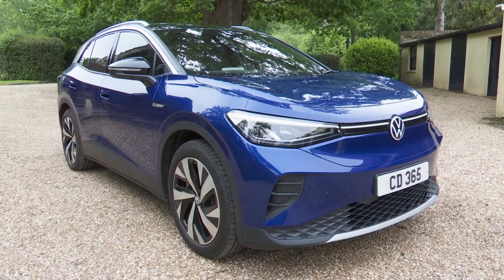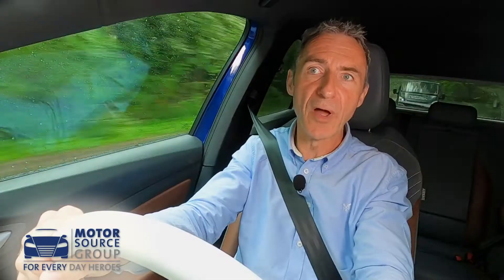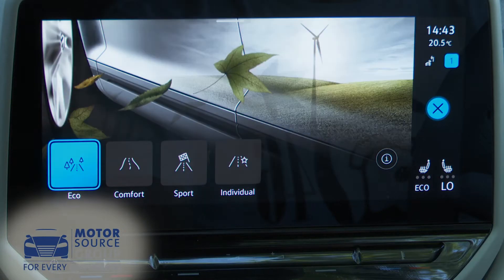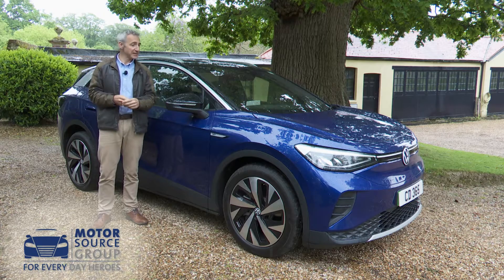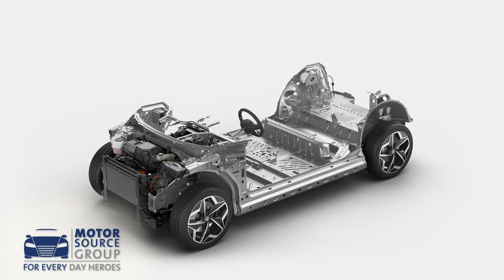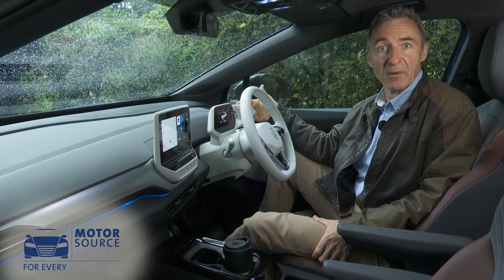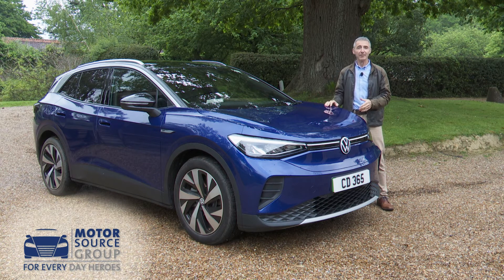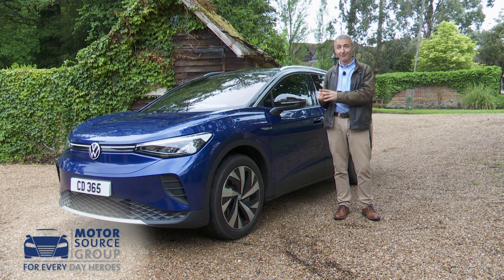Volkswagen ID4 Review | Volkswagen ID4 Test Drive | Motor Source Group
Find out more about the Volkswagen ID4 in our short video review.

All Volkswagen models are available in our new car programme with exclusive discounts for serving and retired members of the Emergency Services, including Police, Prison, Fire & Rescue and NHS staff, plus Military.